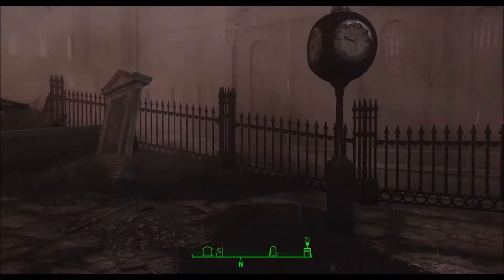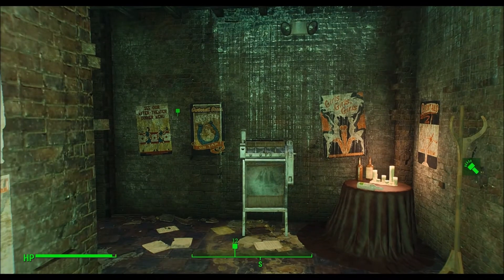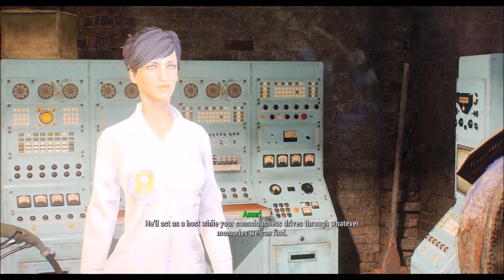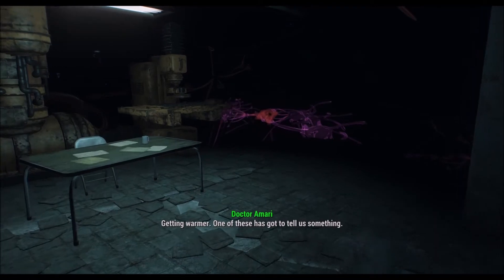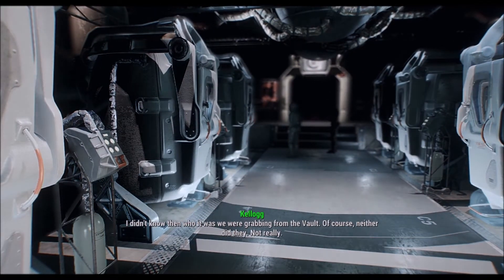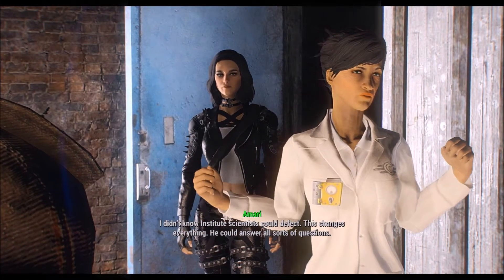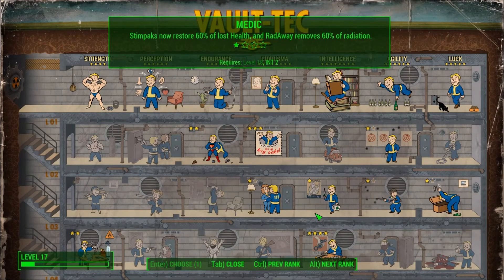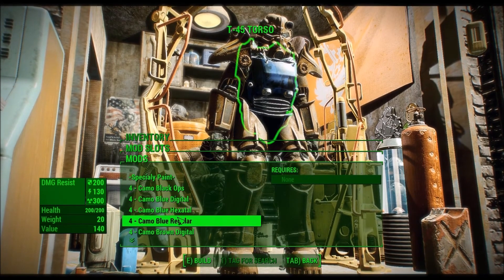Fallout 4 #9 - The Mind of a Killer (Modded)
On this episode, me, Piper, and Nick head over to Goodneighbor to visit the Memory Den, where we seek help from Dr. Amari to look into the memories of the now dead Kellog. After, I head to a new safehouse and begin working on some power armor for the Glowing Sea journey.